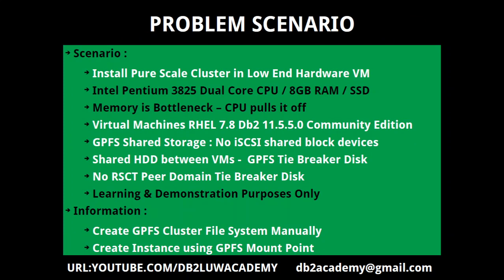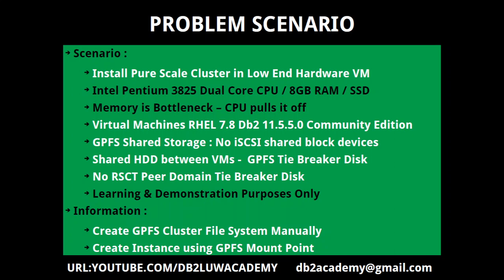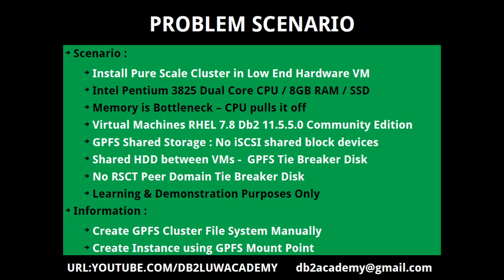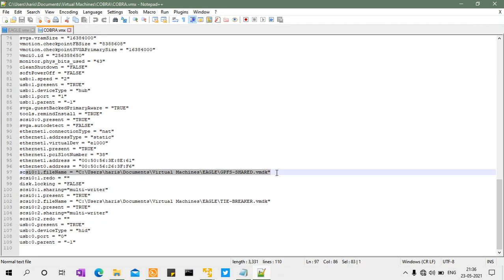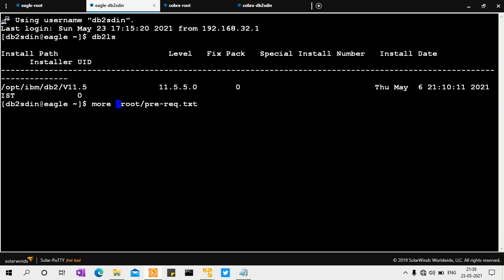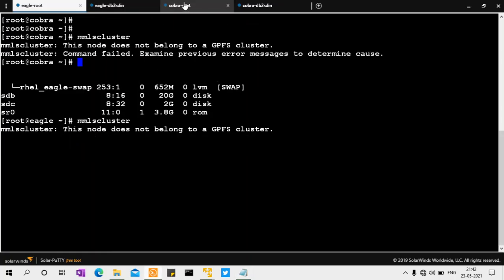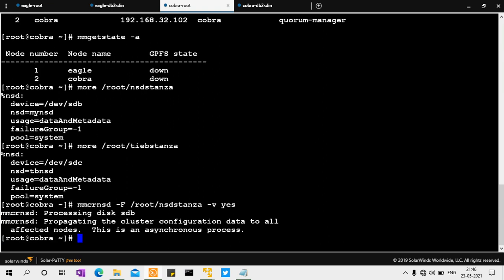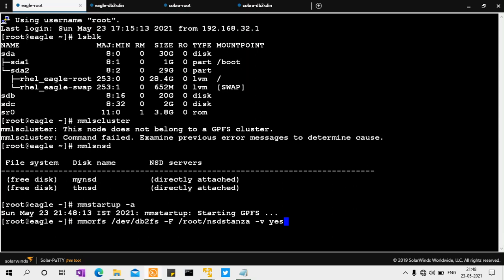Install Pure Scale in Low End Hardware VM - Db2 Pure Scale Cluster Setup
Hi All,
Install Pure Scale in Low End Hardware VM
Db2 Purescale Cluster Setup with GPFS manual configuration

Thanks,
Happy Learning & Sharing